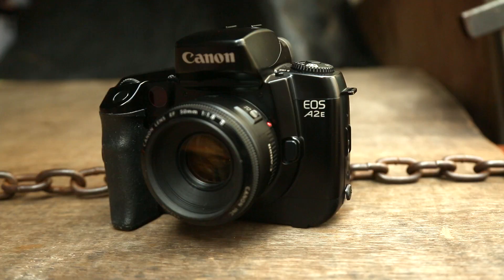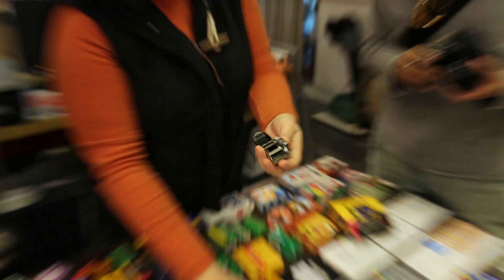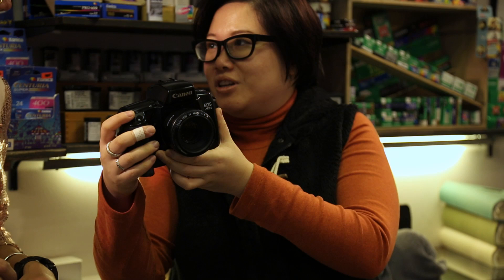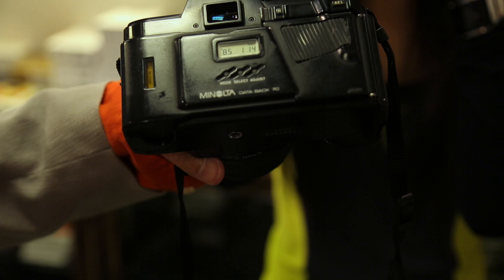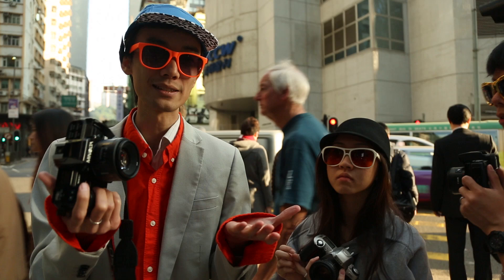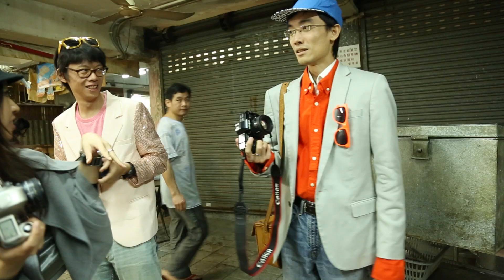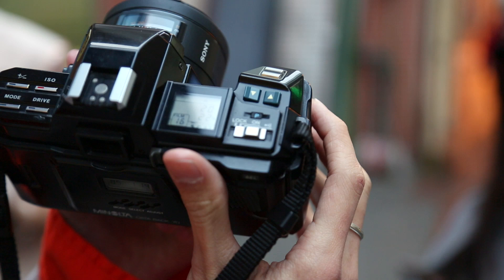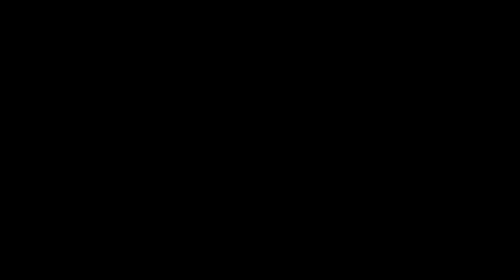AnalogRev: Cheap "Full Frame" SLR Alternatives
In this video, we ponder whether there is an alternative to the cheapish full frame DSLRs that recently hit the market - Canon 6D Nikon D600 Sony a99 - and we work out that film could be the best option...but just what can we get? Watch the video to find out...

Don Michael De Leon - for the "analog" music

Fancy Reading?